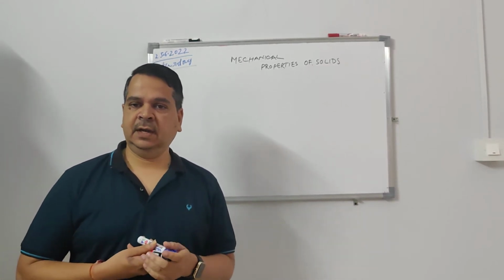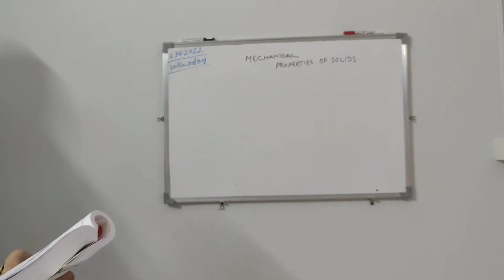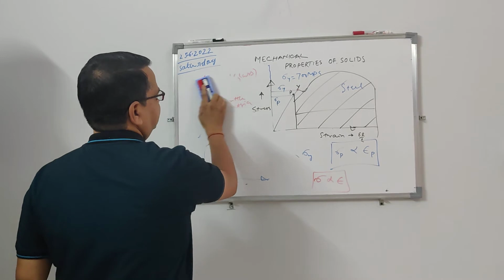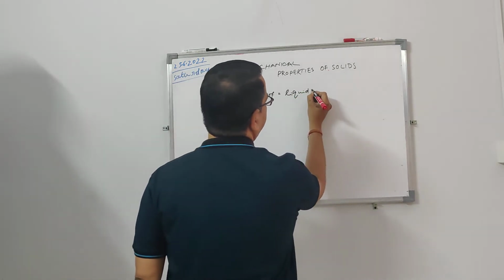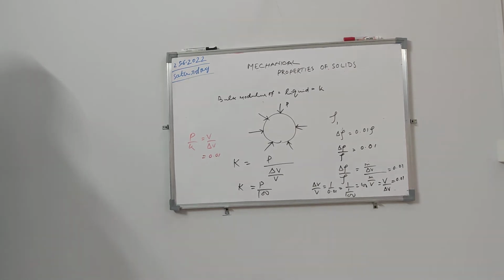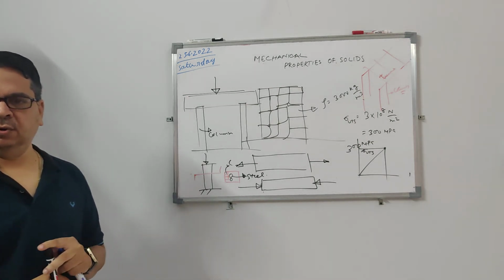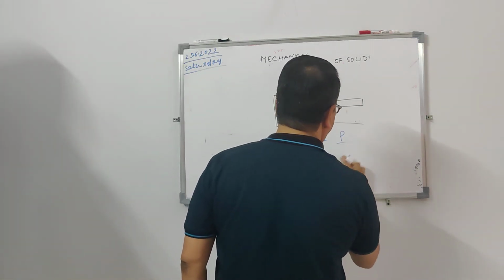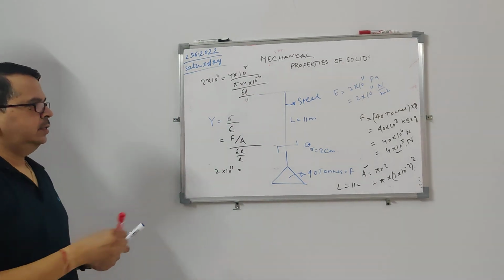More Numerical Examples on Properties of Solids, Strength of Materials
Numerical on Height of Mount, Elongation of Crane Wire, Hydraulic Press, Bulk Modulus, Stress strain Curve Salient features